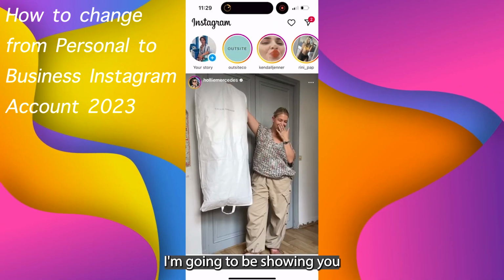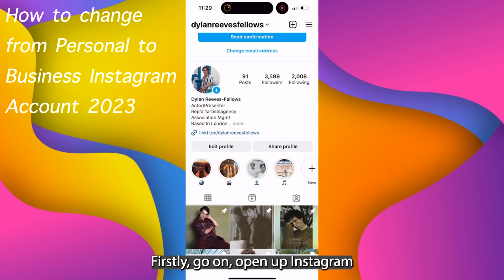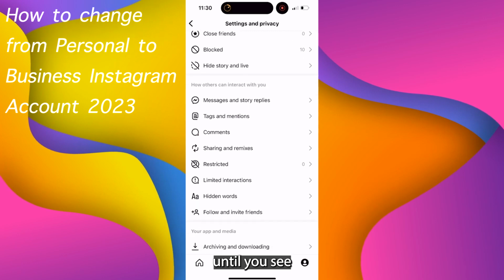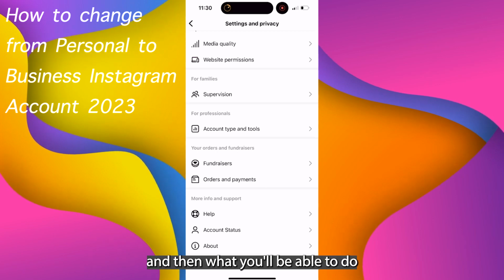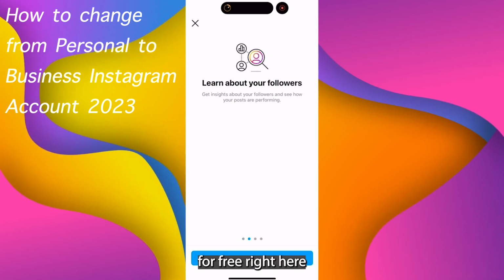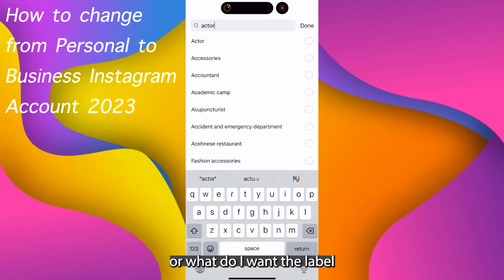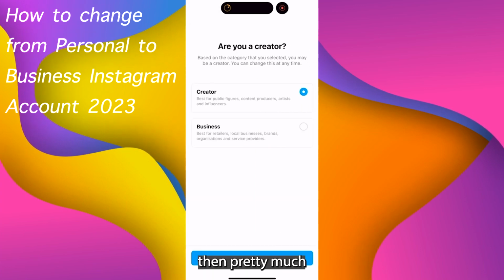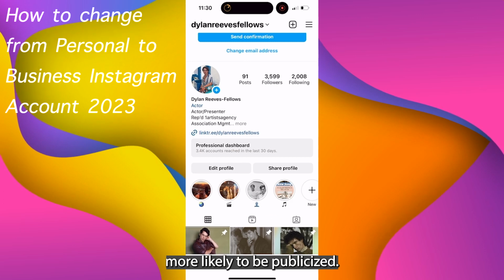How To Switch from Personal Instagram to Business Account Easily 2023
"Welcome to our YouTube tutorial on how to seamlessly switch from a Personal Instagram to a Business Account in 2023. In this video, we'll walk you through the simple steps on how to transfer your normal personal account over to a business account so you can have a badge on your profile. This is an easy guide great for creatives or businesses.

⮕💷 Sign up to Cashback UK, get a £5 bonus, and Take Surveys to Earn Money!

VERY USEFUL LINKS (DEFINITELY LOOK):
⮕💷 ✈️ Make up to £250 now for free by getting referral bonuses! There's also a video explaining everything on the Link!